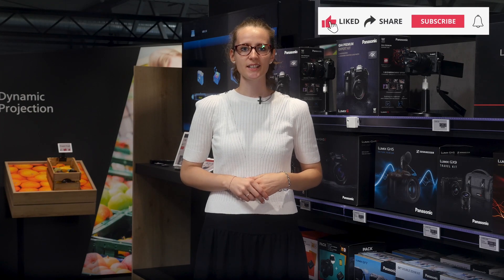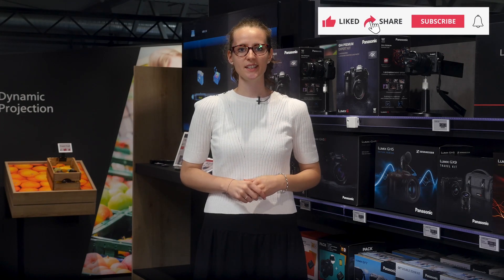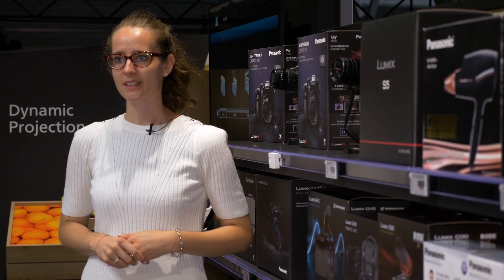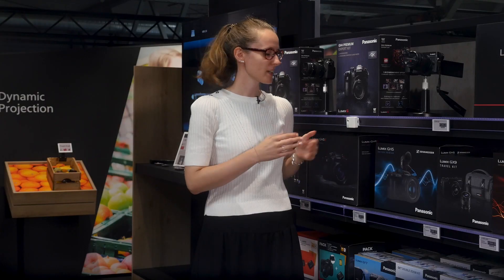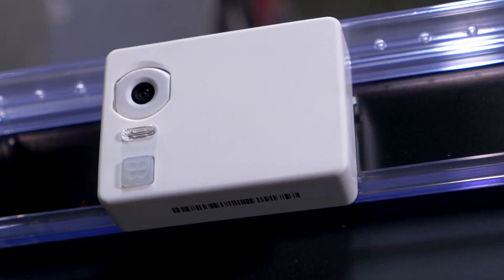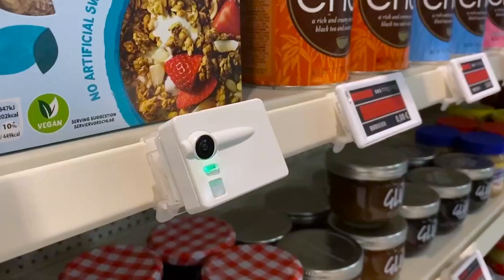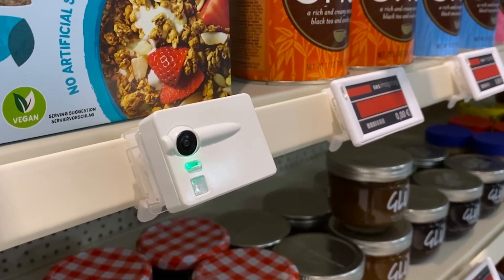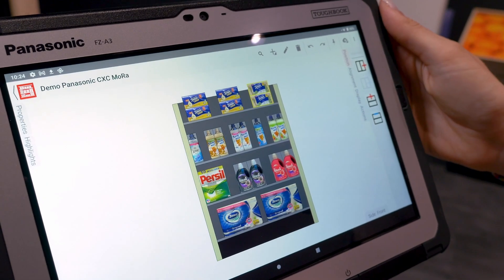Creating the Supply Chain of Tomorrow | Part 25: Captana Shelf Camera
Captana is a cloud-based software combined with an IoT camera and sensor system that detects the on Shelf Availability situation and planogram compliance in shops - all GDPR compliant.  The system analyzes the shelf to improve shelf availability, internal processes and reduce waste. Captana enhances planogramm compliance with out of stock capability and facing validation and sends ROI-focused KPIs and stockouts alerts in real-time​.